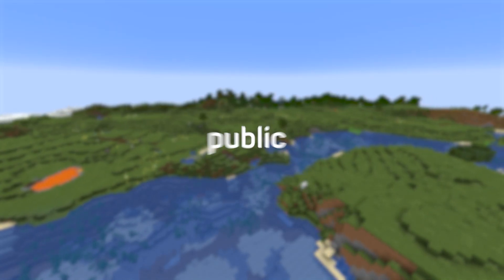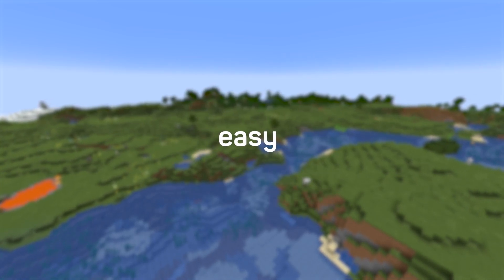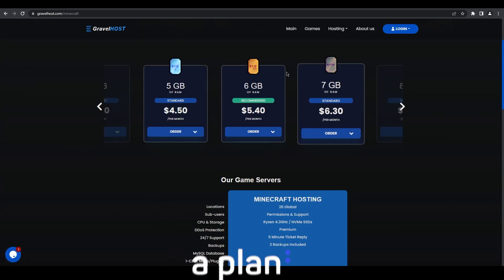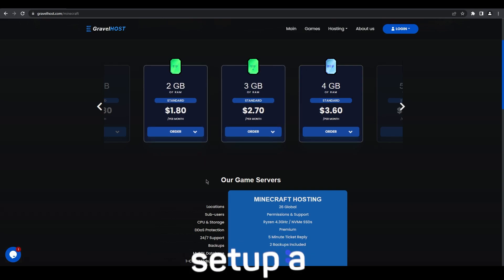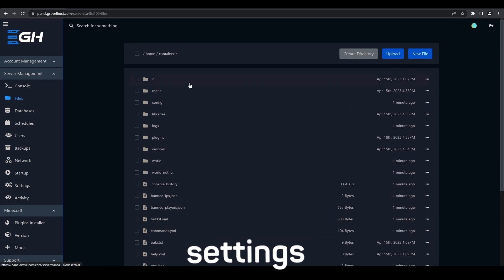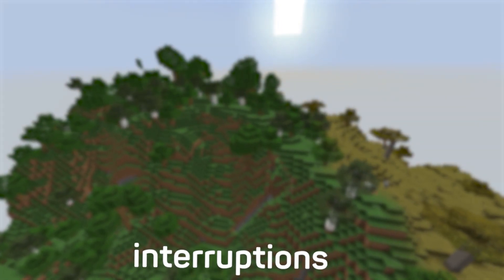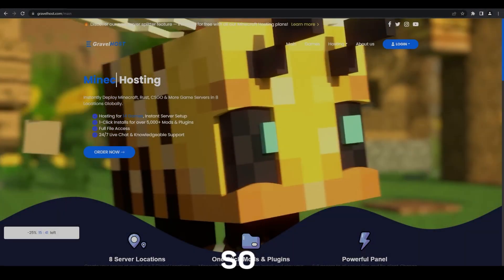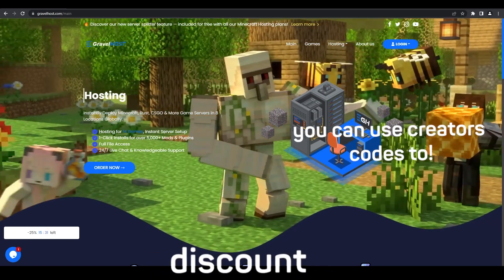How to Make a Minecraft Server (1.20.4+) | Play Minecraft with Your Friends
In this video I cover How to Make a Minecraft Server for 1.19. This tutorial is very simple and easyto follow, it will show you how to setup, configure, a Minecraft Java Server or bedrock server. This video tutorial will work for any versions including: 1.19, 1.18, 1.17

If you want to run a 24/7 Minecraft Server with your friends, use

This tutorial will help you create a new Minecraft server that's perfect for playing with your friends, especially if you're planning on setting up an SMP server. Just follow the steps outlined in the tutorial and you'll be good to go!

Timestamps
0:00 Introduction
0:16 First Step
0:29 Second Step
0:40 Why Choose Gravel Host
0:46 Customer  Reviews
1:01 Conclusion

In this video, I will provide a detailed guide with step-by-step instructions on how to make your own Minecraft server and enable your friends to join your server. By following these instructions, you can make your server perfect for your SMP dreams!

Trying to hit 1,000 Subscribers before the end of the year!

If you got this far, comment and try hide "Gravel" inside your comment!